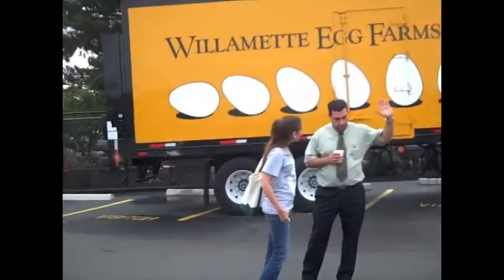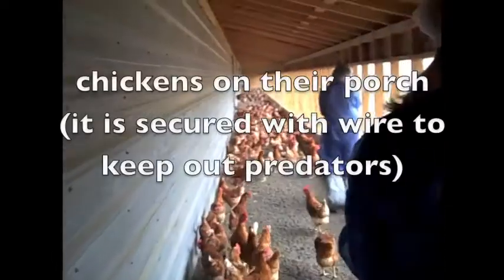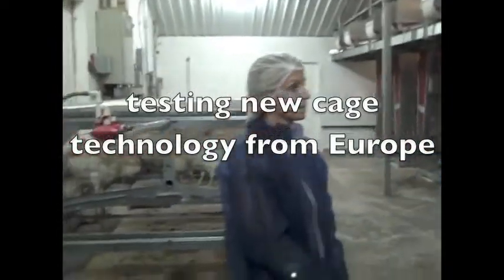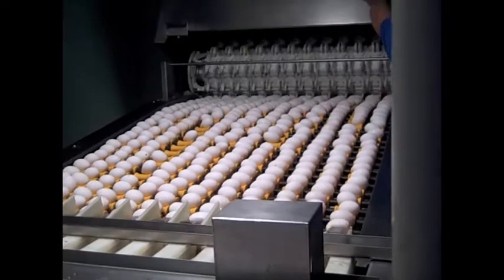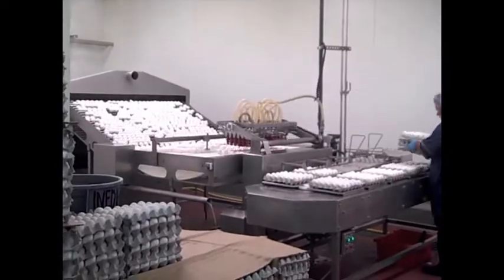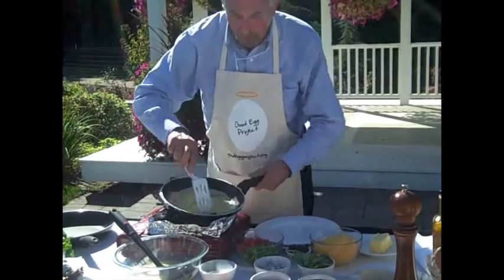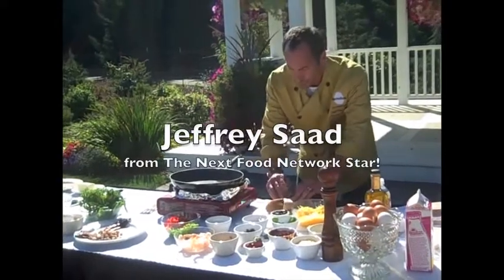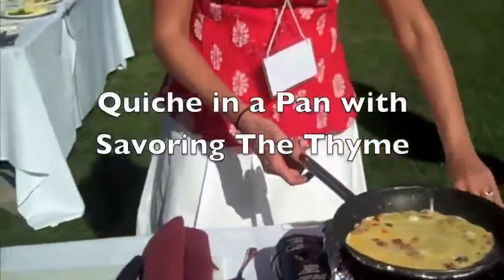Naptime Chef Good Egg Farm Tour.m4v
In this episode, Kelsey, The Naptime Chef, shares her recent trip to Oregon to tour the Willamette Valley Egg Farms.